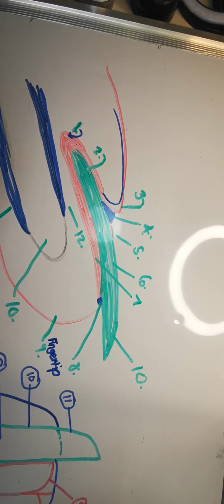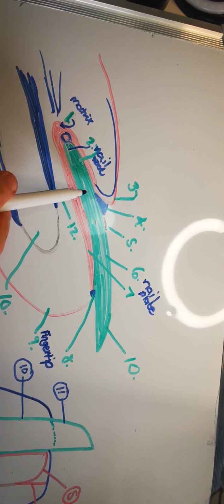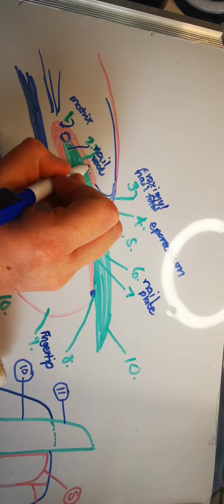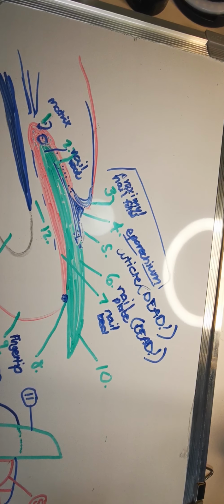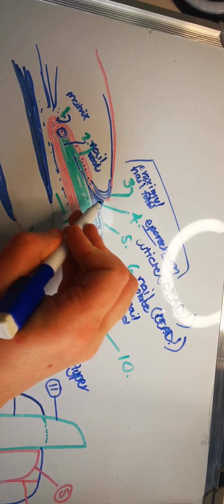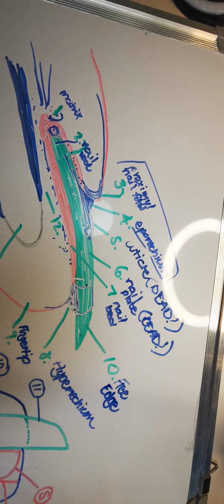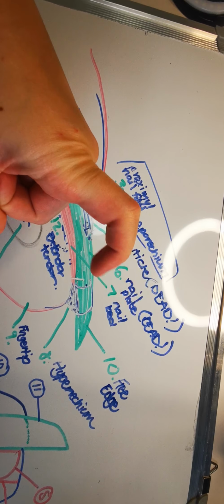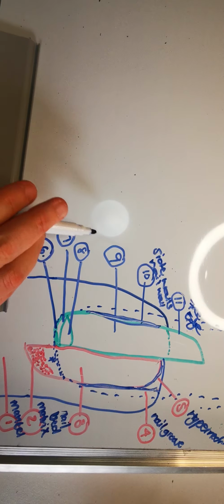Nail anatomy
Here I talk about the foundation of nail technicians knowledge - the nail anatomy. It's very important to know about how your nail and it's workings is made up in order to be the best tech you can possibly be